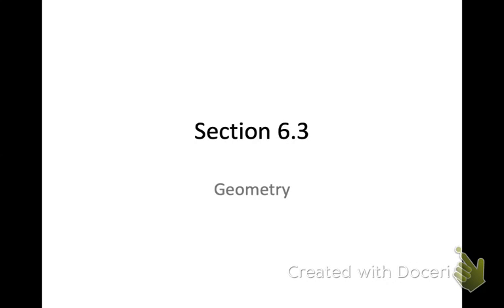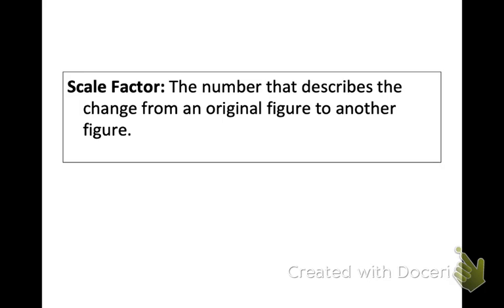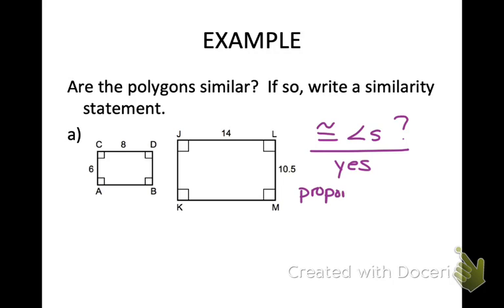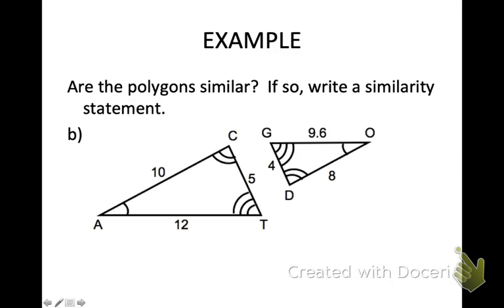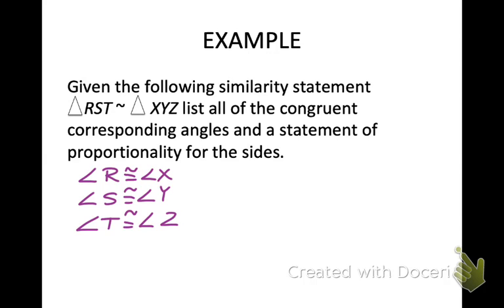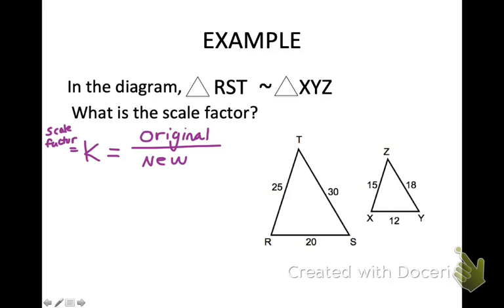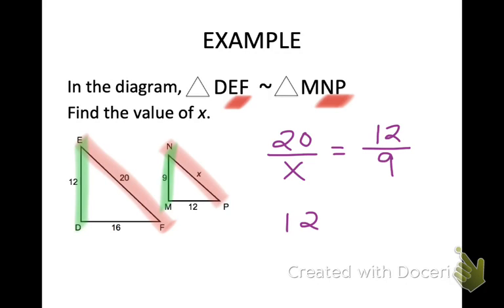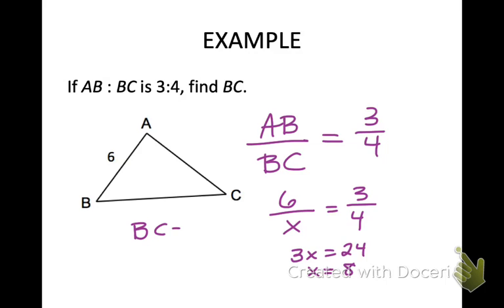GEO Section 6.3